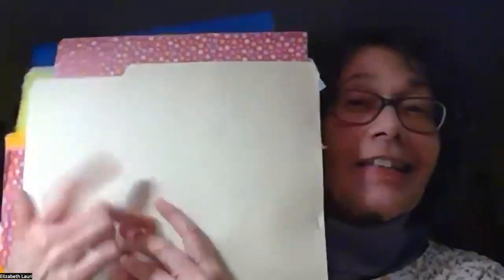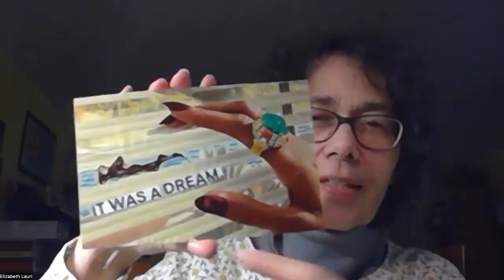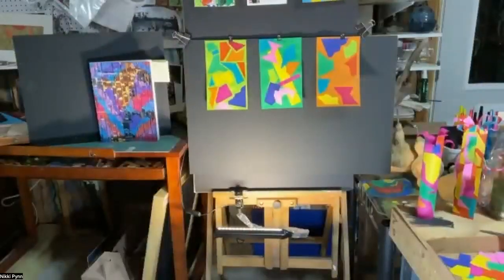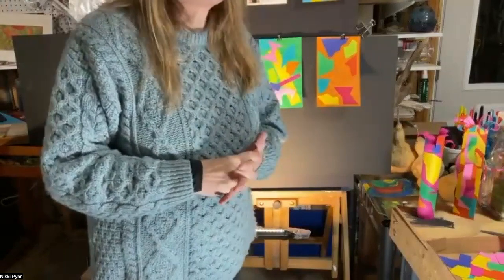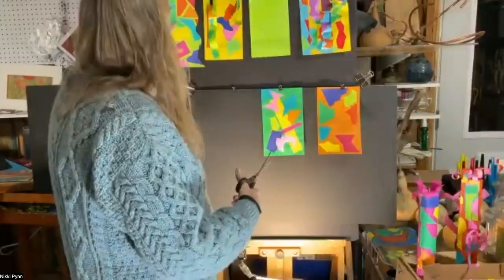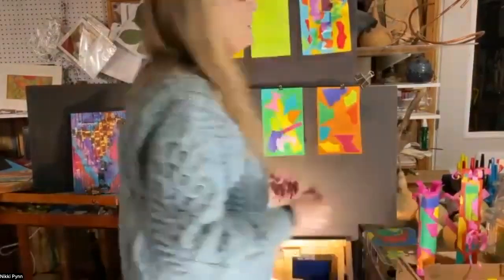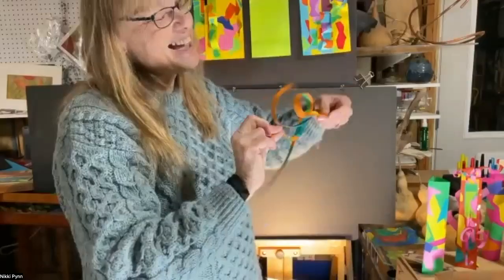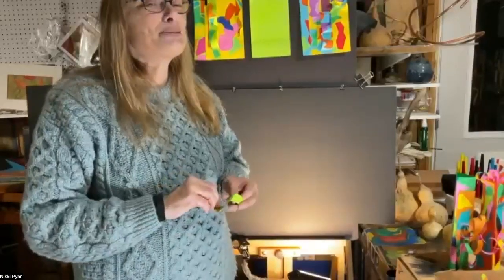Collage Like Matisse & Sculpt like Gillespie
COLLAGE like MATISSE with Artist, Elizabeth Lauri

SCULPT like GILLESPIE with Artist, Nikki Pynn

Become inspired by art legends, Henri Matisse & Dorothy Gillespie with the guidance of two art masters.